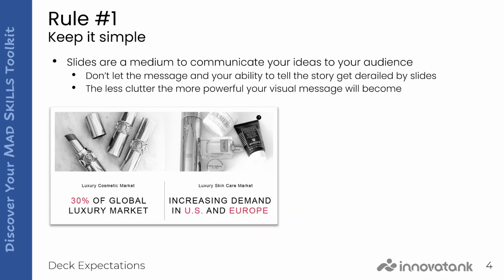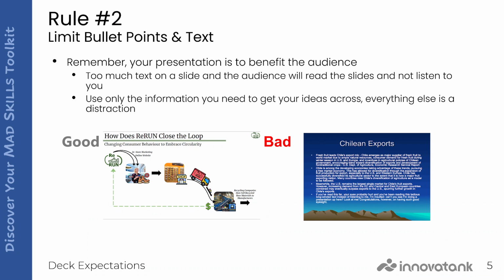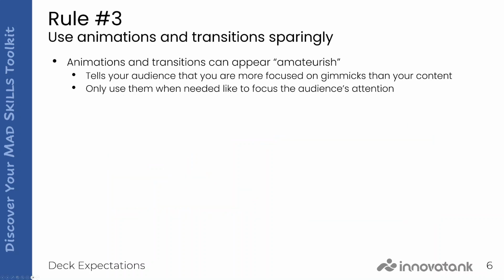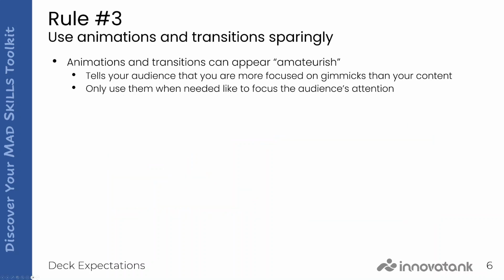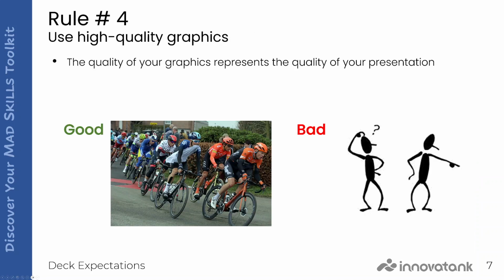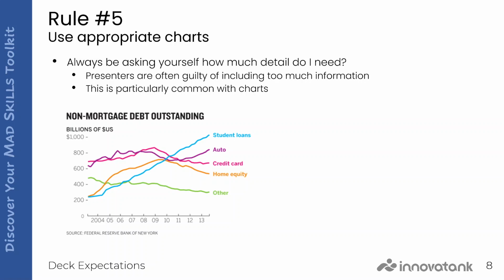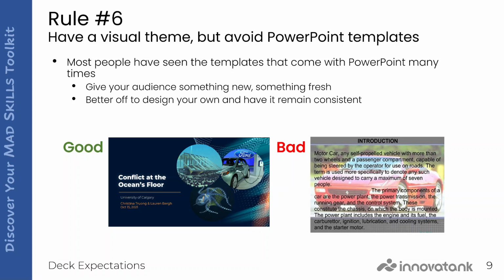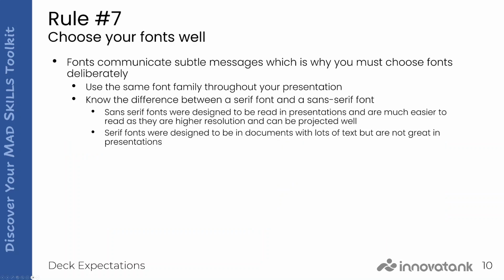10 Rules for Case Solving Slide Decks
Gain valuable insights from an experienced case coach on tips for creating an effective slide deck that builds your story while providing context and support for your solution.

For Students: Learn more about case competitions and how to participate

Get the Toolkit: Explore the "Discover Your Mad Skills Toolkit"

If you find value in this channel or the newsletter, consider supporting us with a coffee!